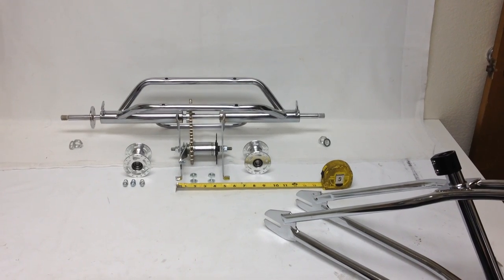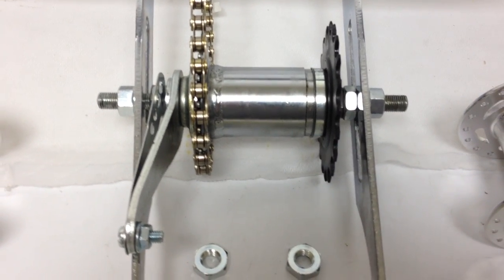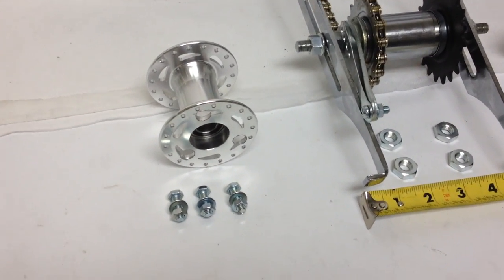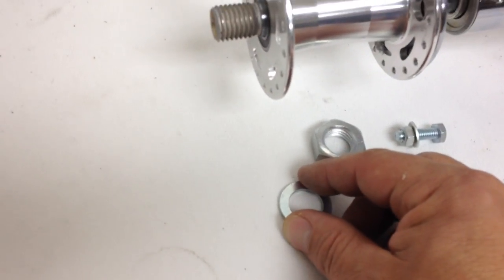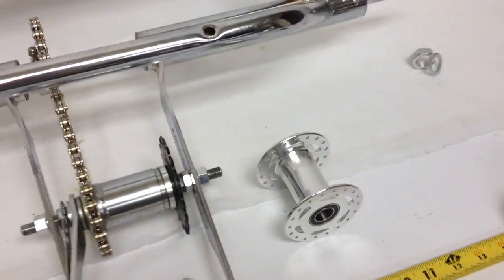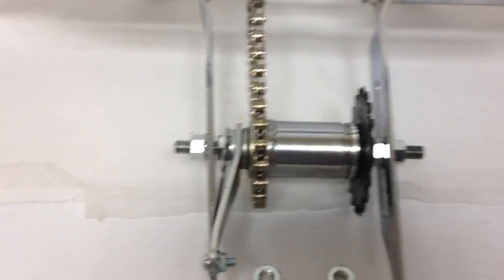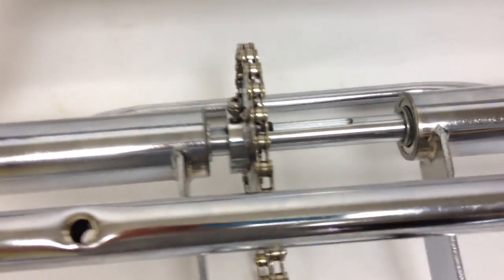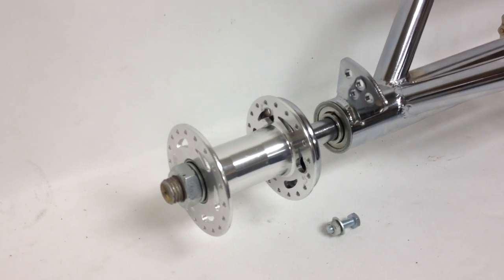Trike Conversion Kit with 36 Spoke Hollow Hubs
Order online at BicycleDesigner.com part number 870005
Attaches to any bicycle.  Convert your 26" cruiser into a trike.